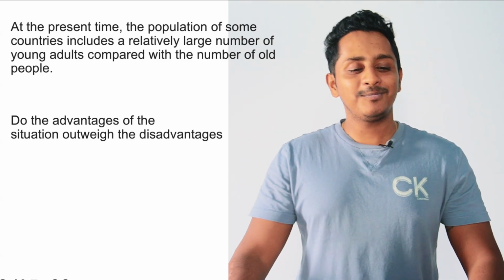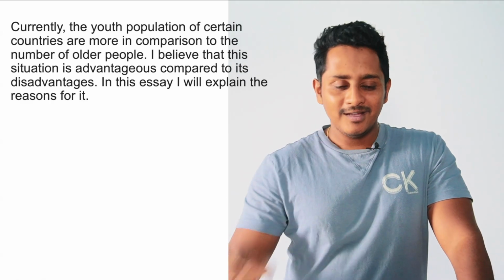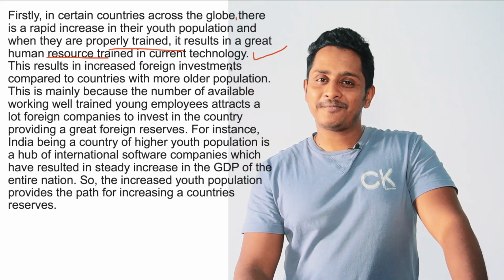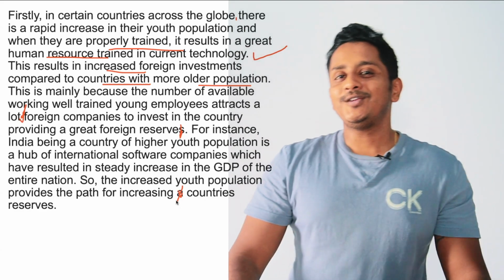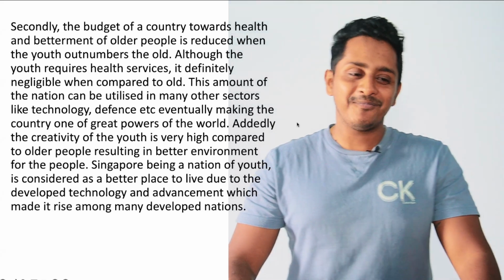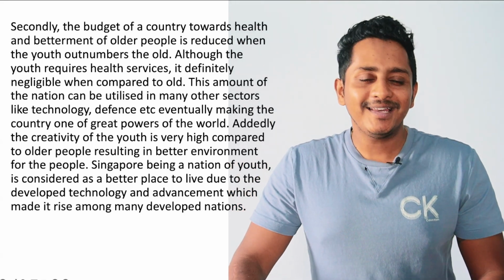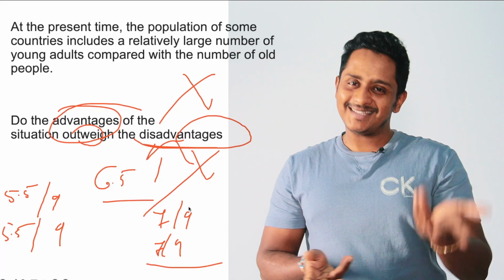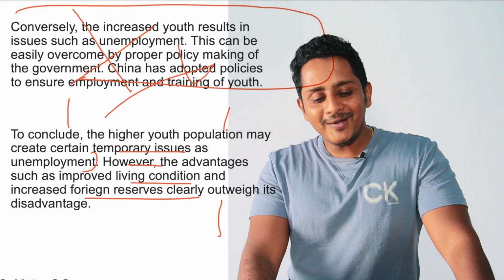IELTS Writing - Advantages Outweigh Disadvantages | Know Your Mistakes | Skills IELTS